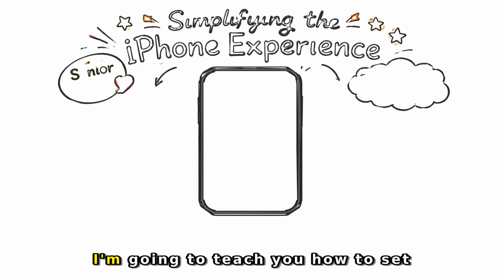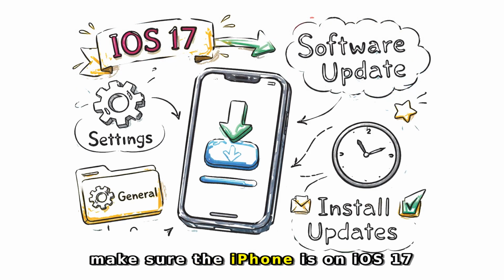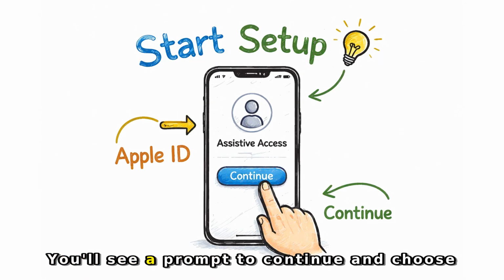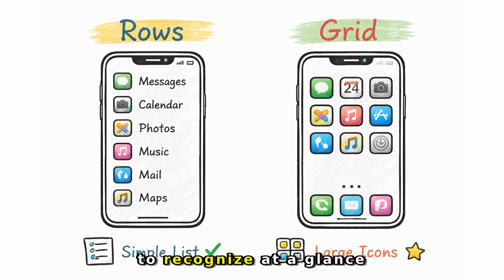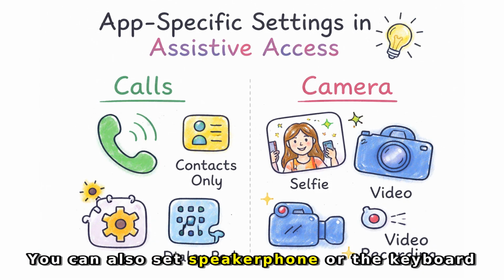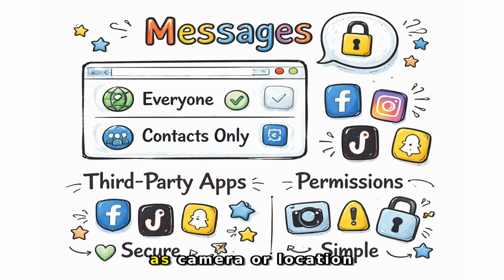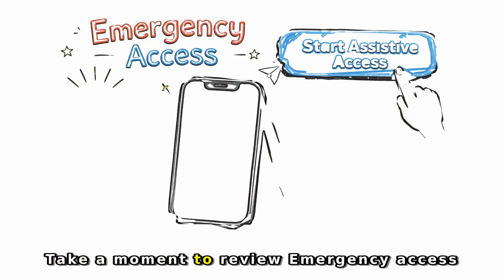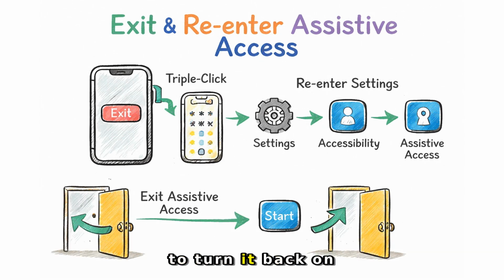Set Up a Simpler iPhone in Minutes | Assistive Access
Unlock the secrets to setting up "iPhone Assistive Access" on your iOS 17 device, also known as "iPhone Senior Mode"! This guide reveals how to "simplify iPhone" usage with larger icons and limited app access. Dive into these "iOS accessibility features" that transform your device into a user-friendly "easy mode," perfect for seniors. It's a must-have addition to your iPhone tips and tricks toolkit!